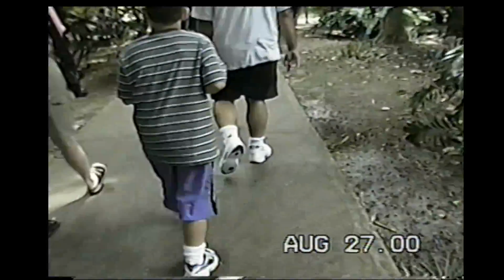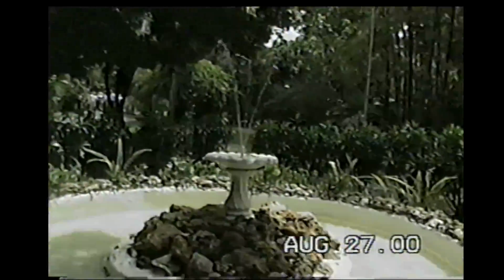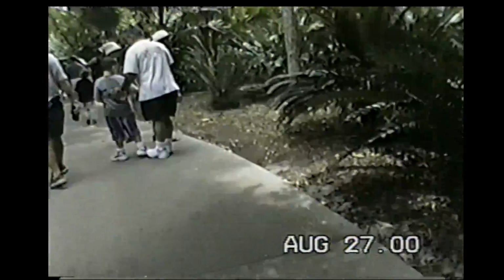Sanibel Island 2000, Thomas Edison Museum